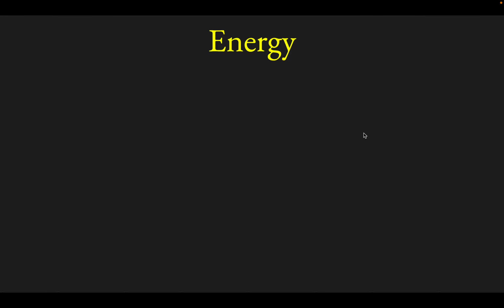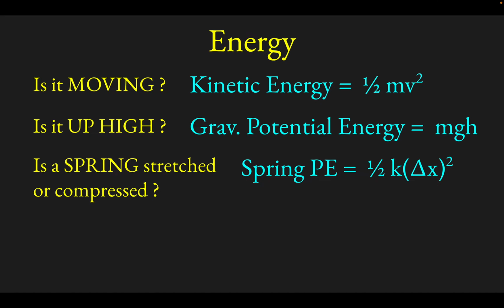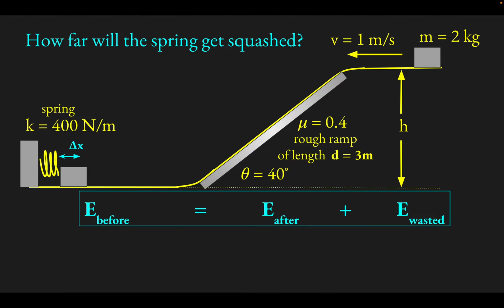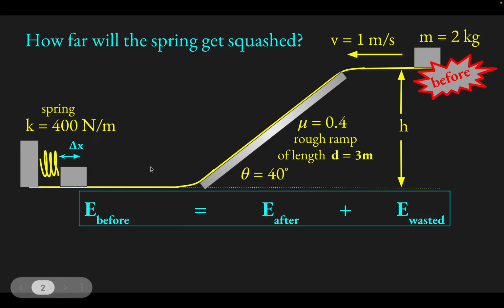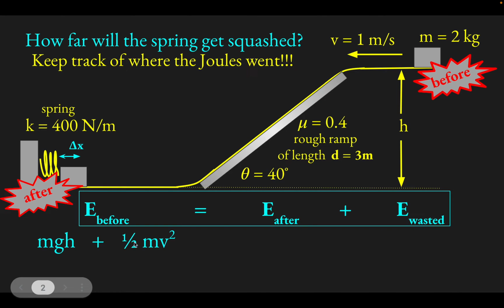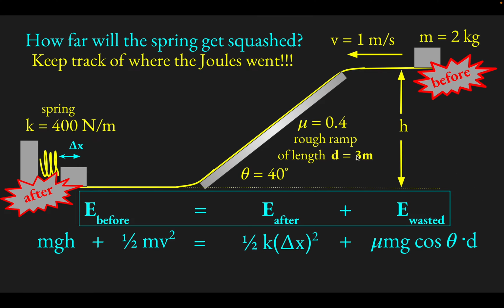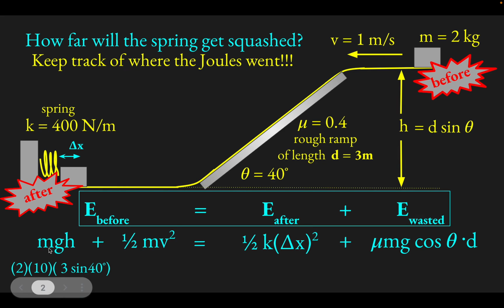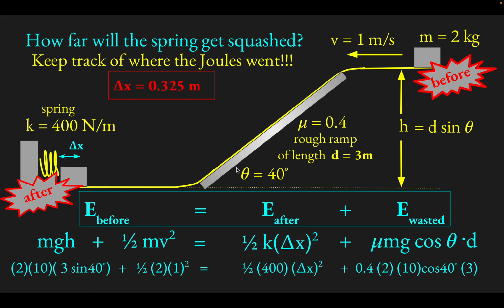Review of Energy: Kinetic, Gravitational Potential, Spring Potential, and Energy Wasted by Friction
In this physics tutorial, we review types of energy and work an example in which we find that distance that a spring compresses when struck by a moving block. Initially, the block has both gravitational potential energy (mgh) and kinetic energy (½ mv^2).  On its way down a rough ramp, energy is wasted (converted to heat and sound) in the amount given by the product of kinetic friction force and distance.  Friction is doing negative work here since the direction of the blocks displacement (downhill) is opposite the direction of the kinetic friction force (uphill).  The remaining mechanical energy in the system (the energy that remains in the system after the block has finished sliding down the ramp) is converted to spring potential energy (½ k(∆x)^2) in which ∆x is the distance by which a spring is compressed and k is the spring constant or force constant (Hooke's Law constant) of a spring.